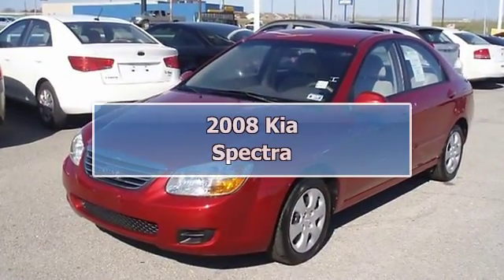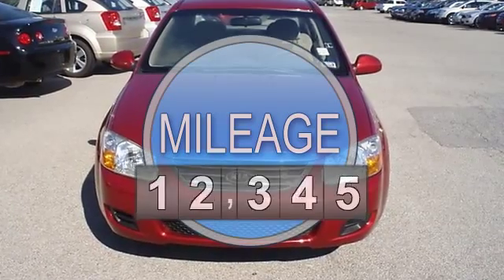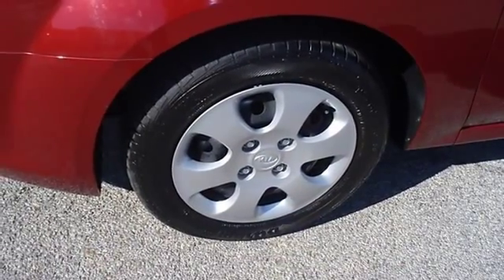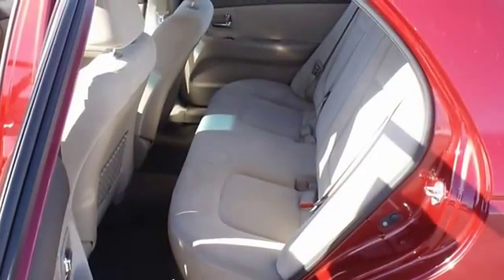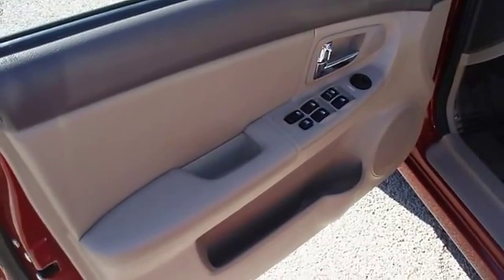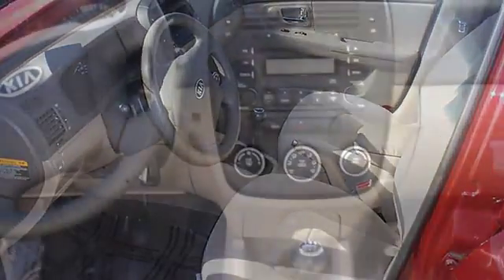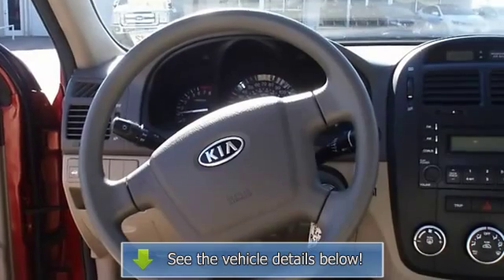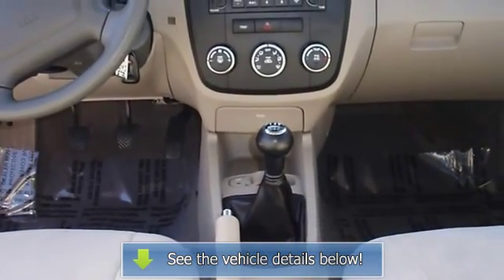2008 Kia Spectra - Blake Utter Ford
215 N. Hwy 75

For Sale: 2008 Kia Spectra
VIN: KNAFE121X85564452
Engine: 2.0L DOHC CVVT 16-valve I4 engine
Drivetrain:
Transmission: Manual
Mileage: 36,410
Color: Spicy Red (exterior) Beige (interior)

Features:
2008 Spicy Red Kia Spectra will keep you away from the gas pump!  Tastefully optioned with power windows, power locks, power mirrors, and cruise.  Almost new tires. The paint has a showroom shine. With just 36410 miles, this car is barely broken in. 100% AutoCheck guaranteed! Very clean interior! Ask me about how to get an extended warranty on this vehicle. All electronic components in working condition. All interior components are in good working order. This is one of the most desirable color combinations.  Not alot of frills, but great function!  View all our inventory automatic transmission